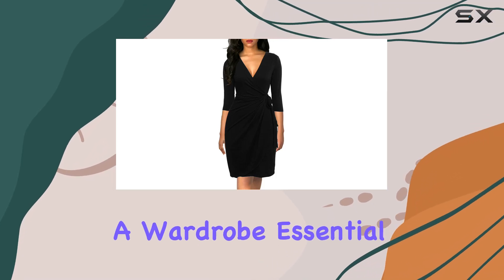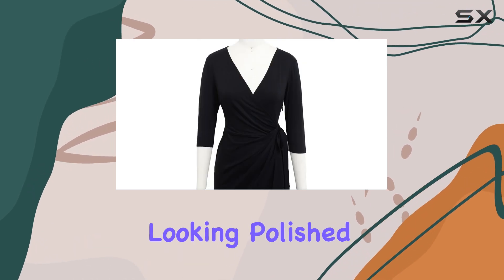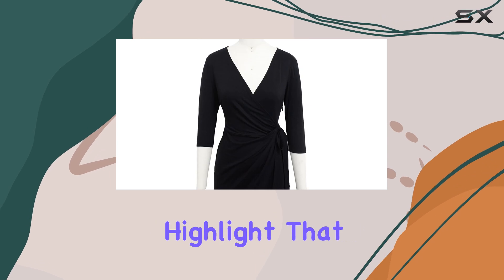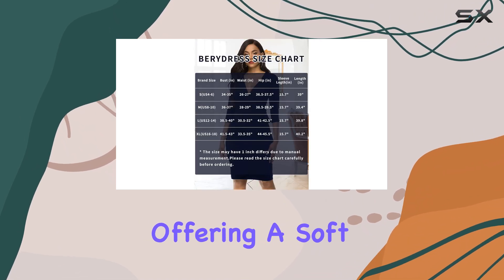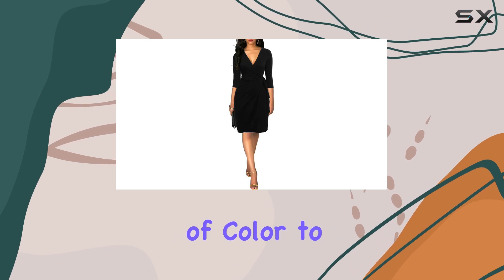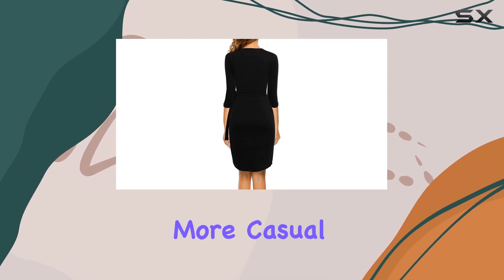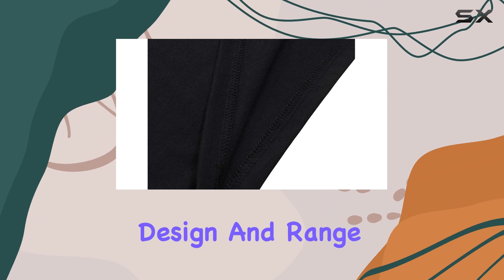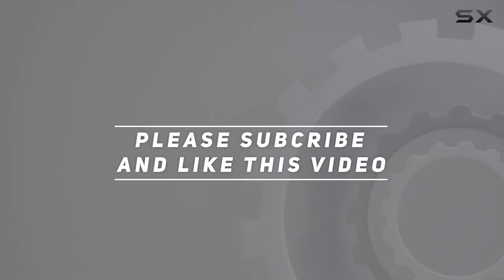Berrydress Classic 3/4 Sleeve Sheath Wrap Dress - The Best Staple for Your Wardrobe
0:00 Intro
0:07 Review

Things that we mentioned in this video:
Berydress Women's Classic 3/4 Sleeve : B07G5WKYHD